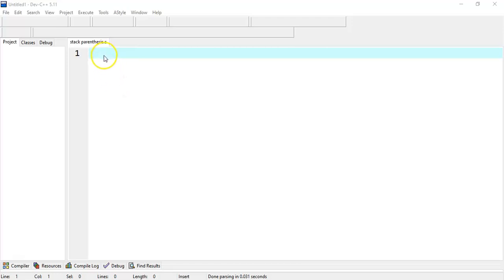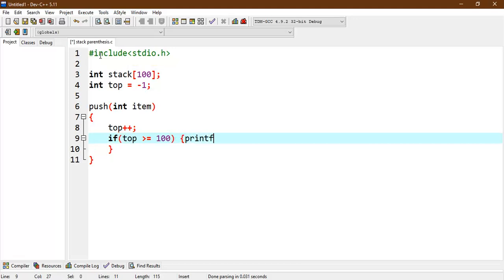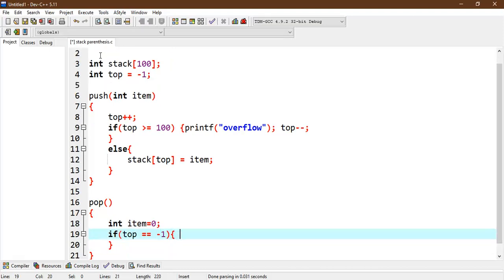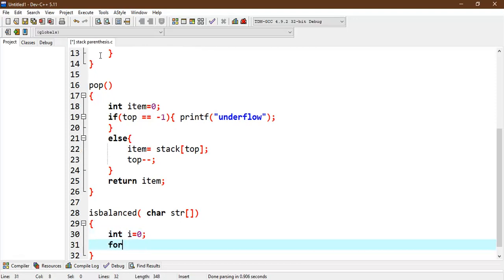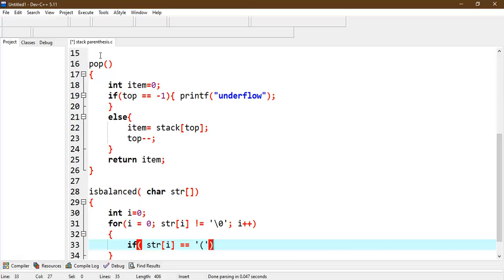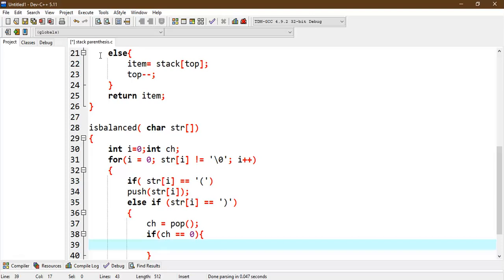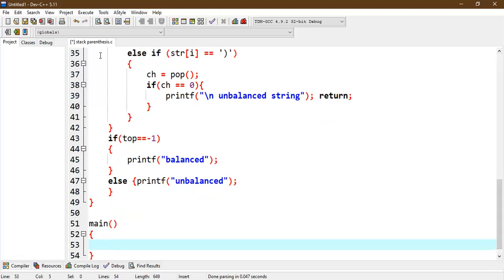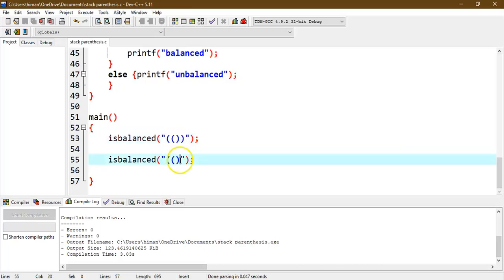C Program for Parenthesis Matching in Data Structures